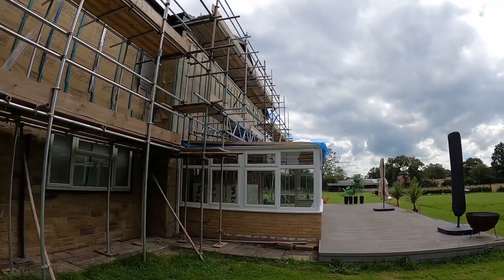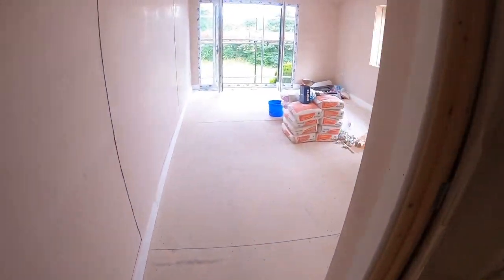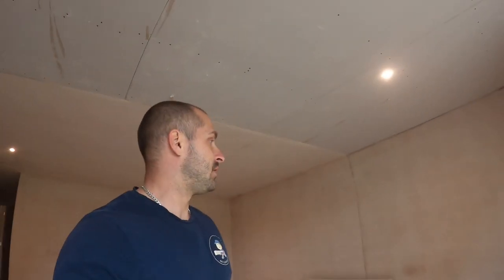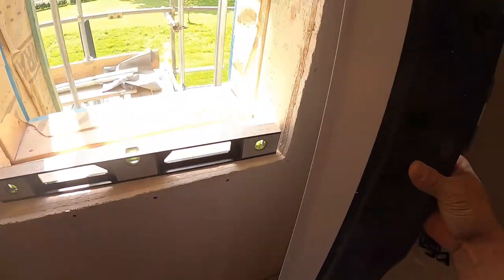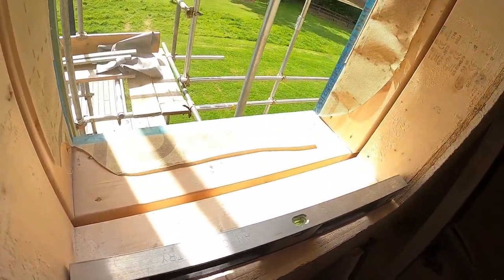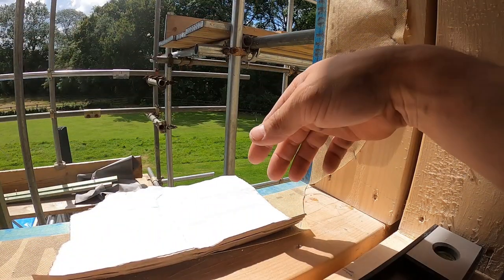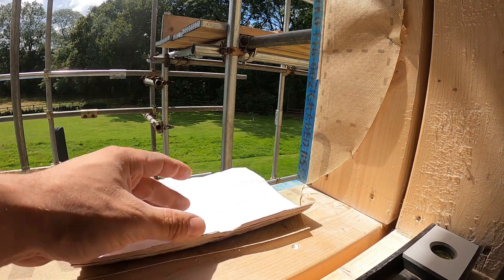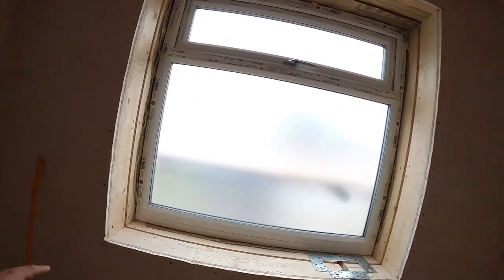Extra window fitting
One of our customers changed his plans on the quantity of windows that his house should have - as a result we received a request to add nine more of them.

Chapters:
0:00 Intro
0:42 Working on a first window
2:40 Project progress update
4:12 Making new holes and fitting windows
7:03 Sharing knowledge on how to fit windows
9:50 The rest of the window fitting work
12:50 Outro